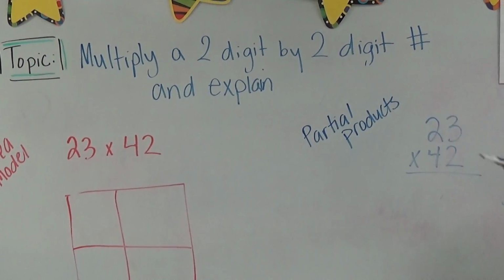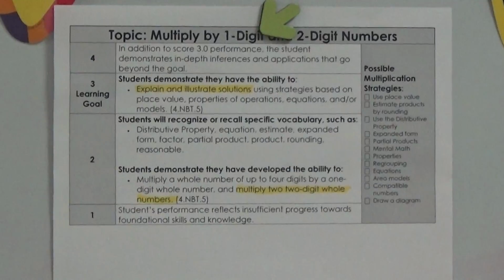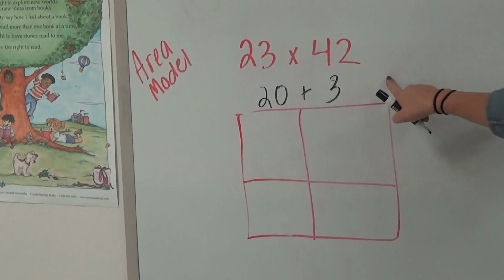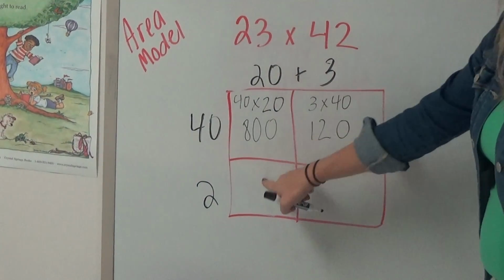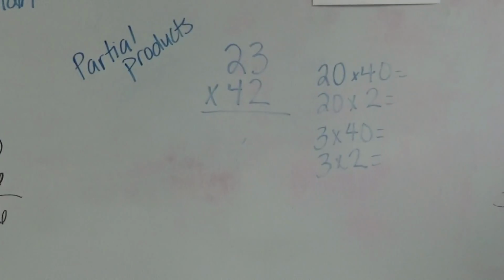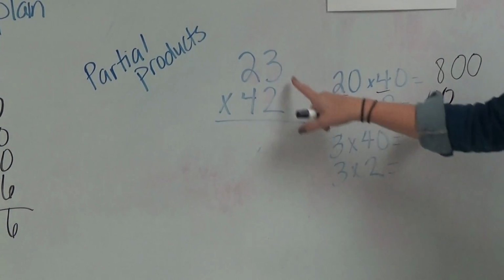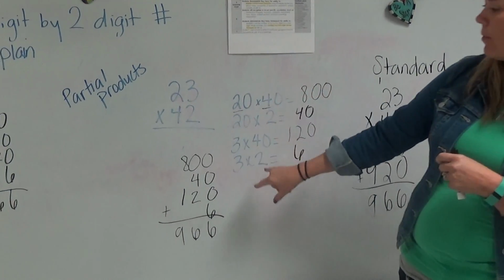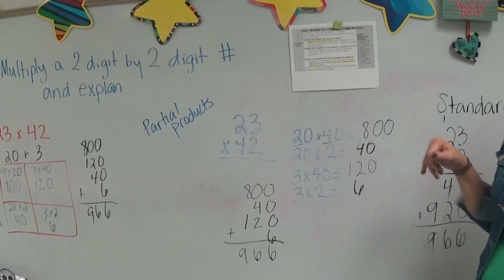Multiply a 2 digit by 2 digit number and how to explain your answer